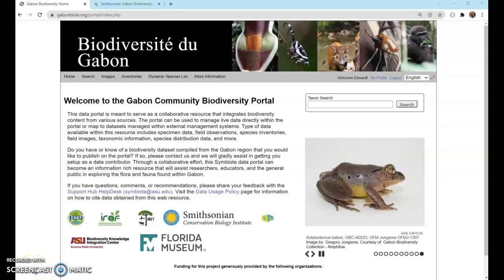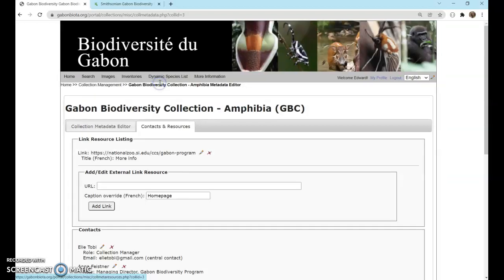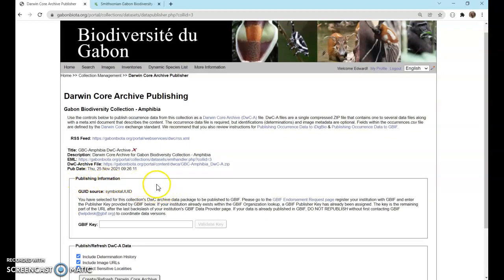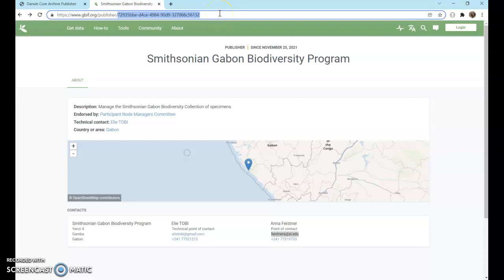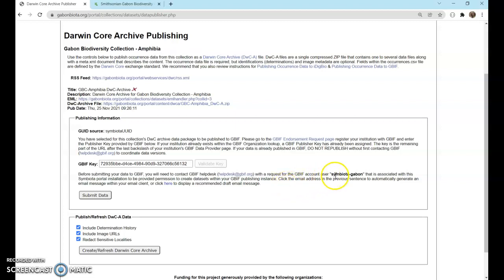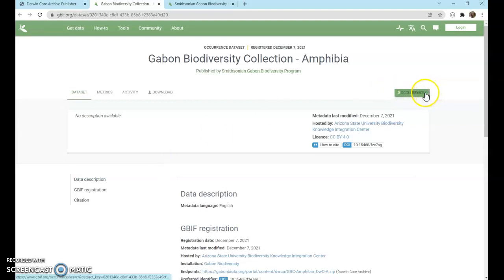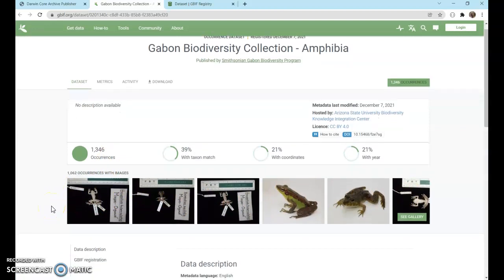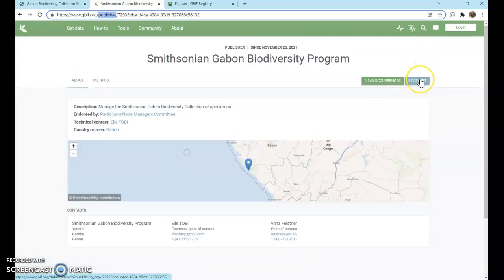Publishing to GBIF from a Symbiota Portal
To become a publisher in GBIF (i.e., set up a publisher account for your institution), see this You will need to do this before you can publish your data to GBIF from your Symbiota Portal.